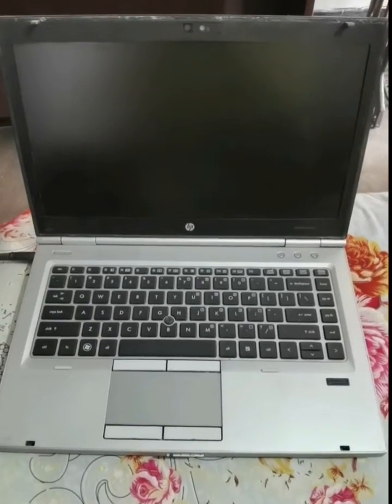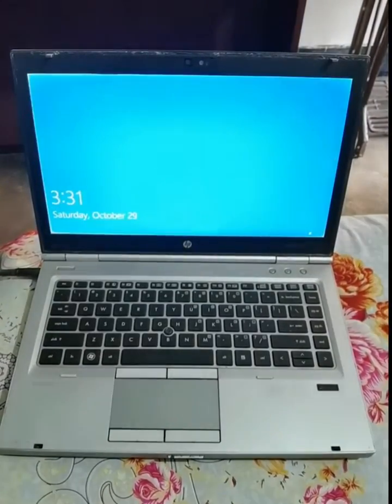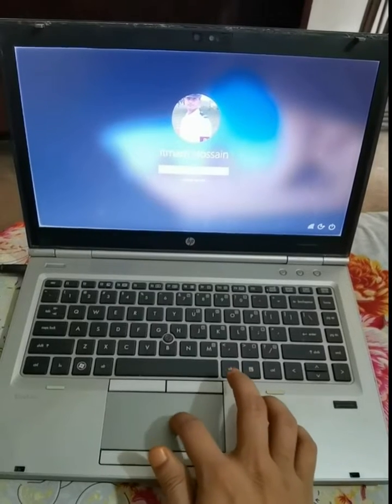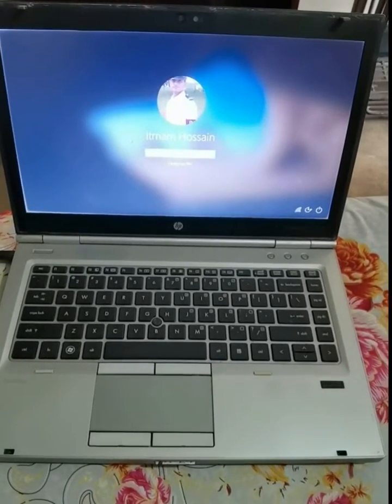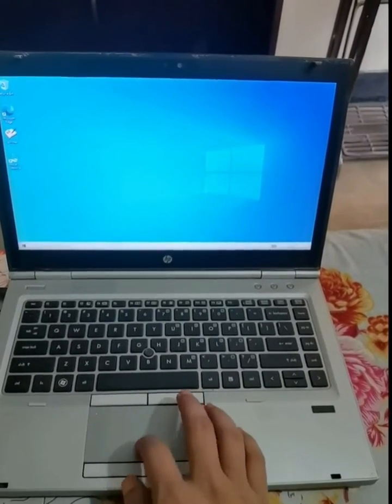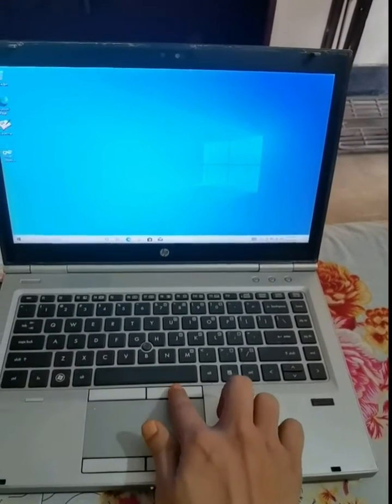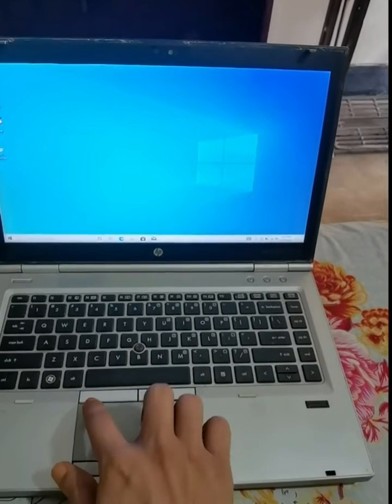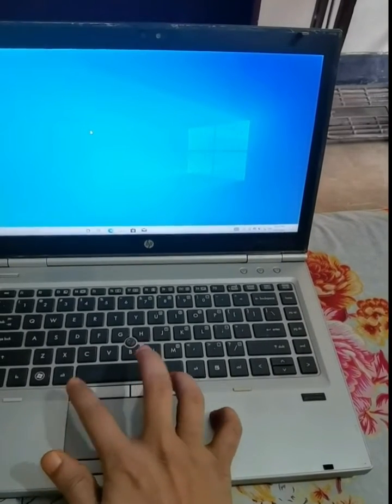HP EliteBook laptop mousepad not working solution ( showing yellow / orange light on mousepad)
Solution for laptop mousepad not working on HP EliteBook series. Sometimes you can see yellow / orange light showing on mousepad.